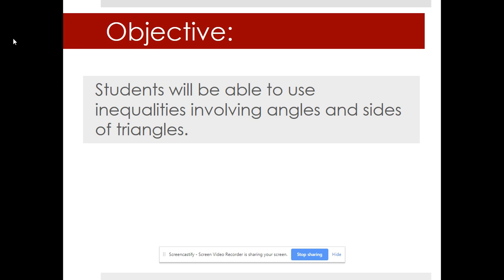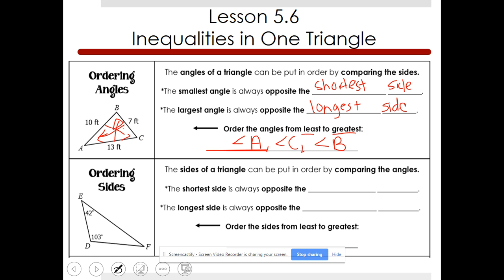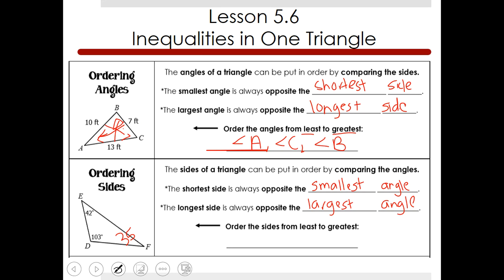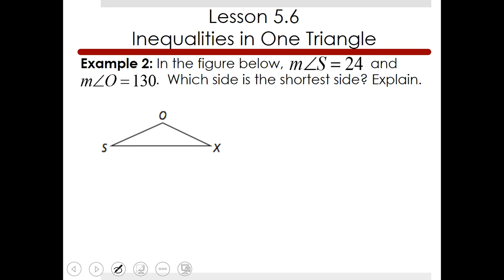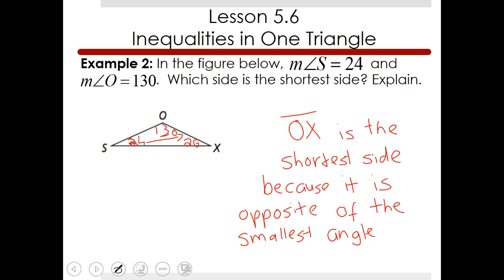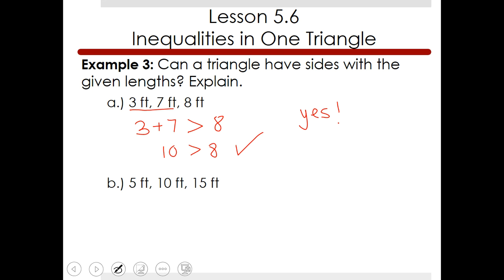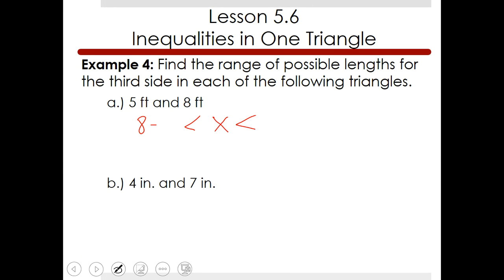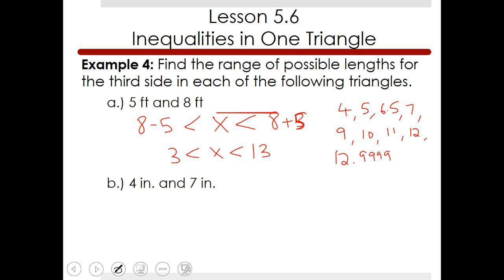Lesson 5.6 - Inequalities in One Triangle